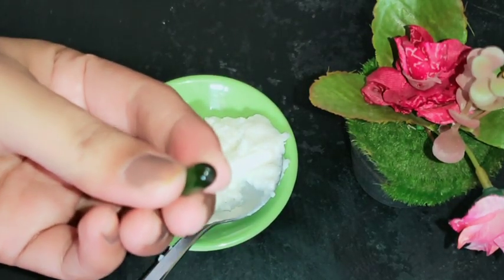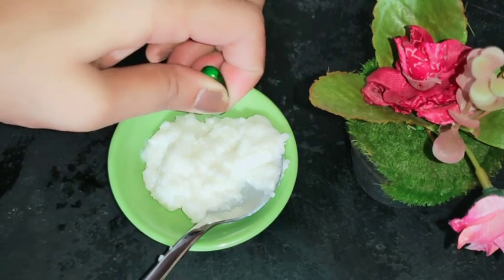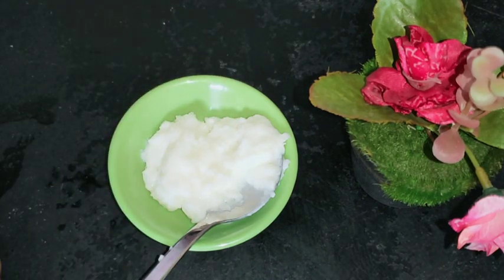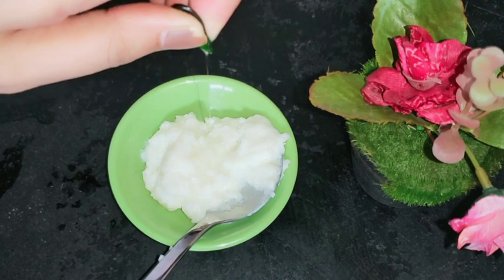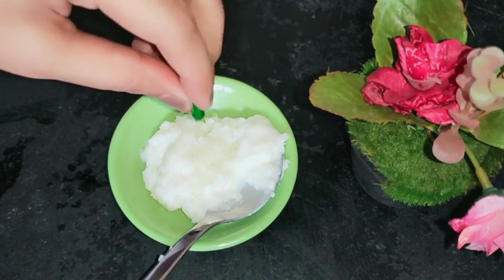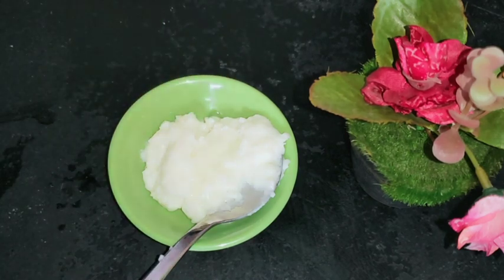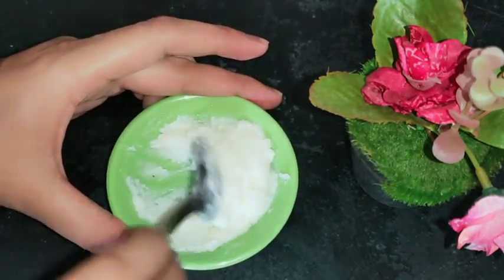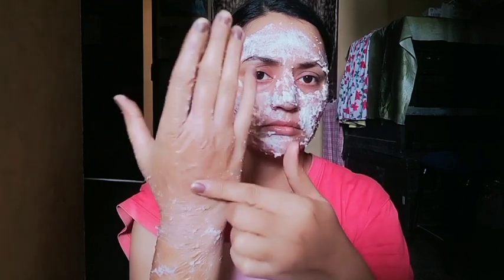Korean Skin Whitening Secret - स्किन को 3 से 4 शेड तक गोरा सुन्दर चमकता बनाए | Full Body Whitening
Hii
Welcome back to your own channel something special. Today I am going to share

Branded Beauty Product You Should buy From Amazon / मेरे खुद के लिए Select Product आपके लिए ❤️🔥 in Budget 100 rs Only 👇👇👇

Buy from Below Link. Must have product

Chandan Powder

Biotique pore Tighting toner

Himalaya pure facial kit

Maybelline New eyeliner

Pond's White beauty Anti spot

Khadi Scrub

WOW Skin Science Alovera gel

Lotous Sindoor

Onion Hair Oil

Buy Shampoo From Below Link

Pink Shampoo for long hair

For Dandruff free Hair

For Dry Hair

For Grey Hair

For Children safe Shampoo

Note/Disclaimer👉👉 - Everyone have different body type so on someone it will work better and on someone it may not work so always be positive and hope for best results . I am not a professional or specialist so it's totally on you to use it or not. I never force you to use it or to  buy it | always concern with Doctor or specialist before using any medicines, product I show or Homemade remedies.

2021 में बाल तेजी से लंबे करे
बनाए प्याज का तेल आसान तरीके से
सफ़ेद बालों को काला बनाए
गर्मियों में बालों को तेजी से लंबा करे

NOTE - We are not speclist or professional have any query or problems please concern with DOCTOR or specialist of that particular thing before using it.